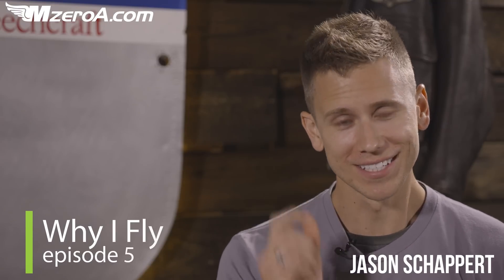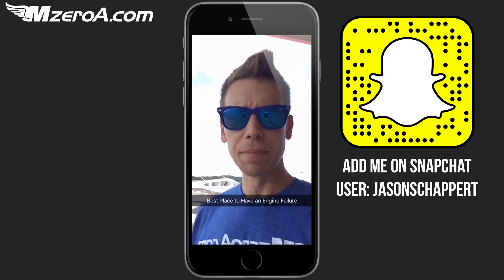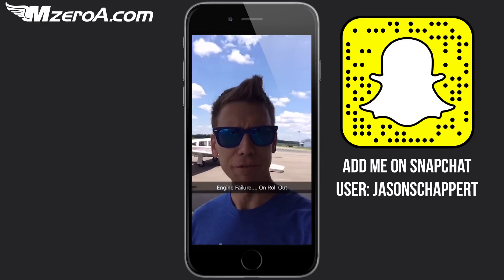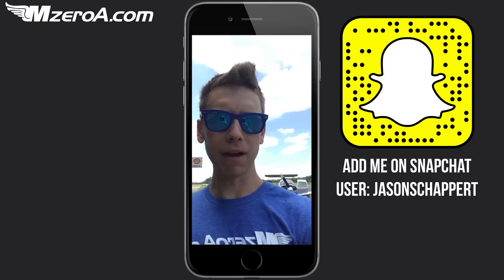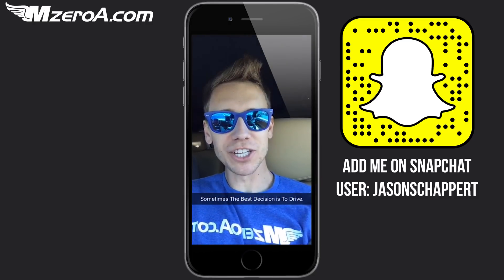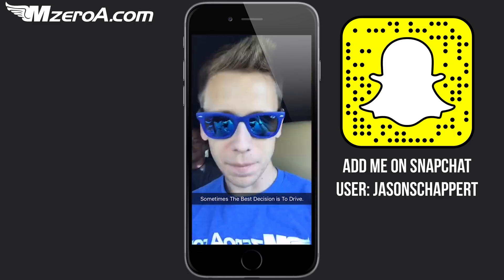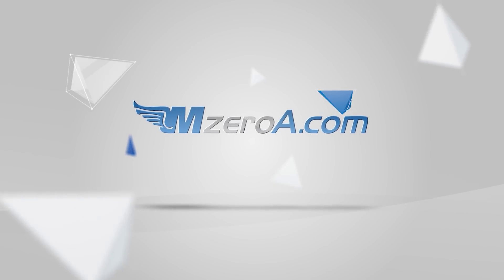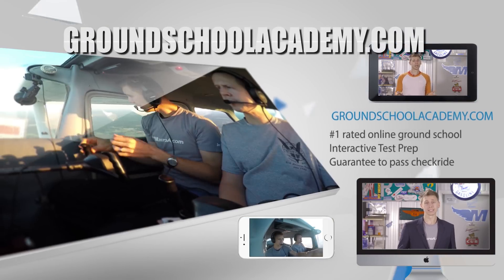Engine Failure On Landing Rollout!? | Why I Fly 005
Experienced an engine failure yesterday on landing rollout! Took off and the airplane just didn't "feel right" was climbing slow (300fpm) and just not giving us all the power in the RPM department. (2200rpm vs the usual 2500) My brain said "Well it's 90 degrees today and we just fueled up so it must a by-product of that"

Still that small voice said keep it in the pattern. It wasn't until the midfield downwind we actually reached the 1,000ft AGL traffic pattern altitude (again just climbing sooooo slow)

The gentleman I was flying with was high on base and final so we opted for a full stop taxi back since I knew he was going to leave some runway behind him.

We touched down, rolled out, and just as he was bringing the flaps up and getting on the brakes the prop stops and the plane just rolls to a stop!

My eyes go straight to the mixture (full rich) then the fuel selector (on) no idea...

We hopped out of the plane and started pushing to get us off the runway while calling the FBO asking for a ride.

The best place for an engine failure I guess right?

Will post updates on what the mechanic thinks or finds also will be sharing a video from the day later.